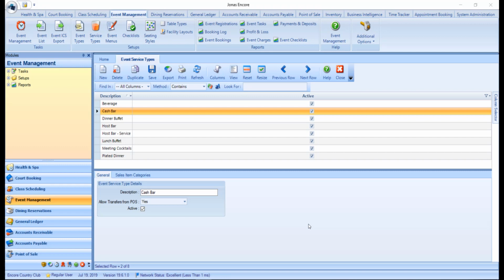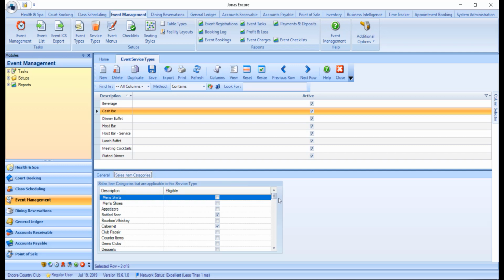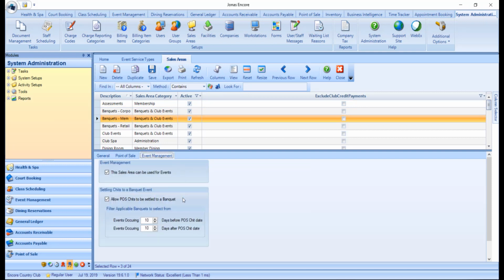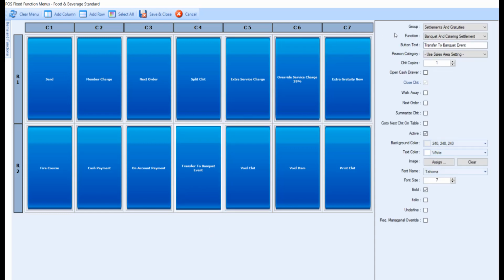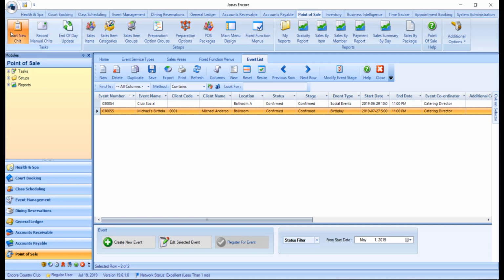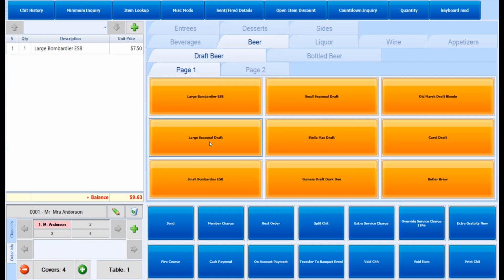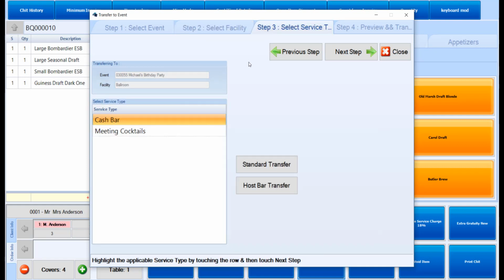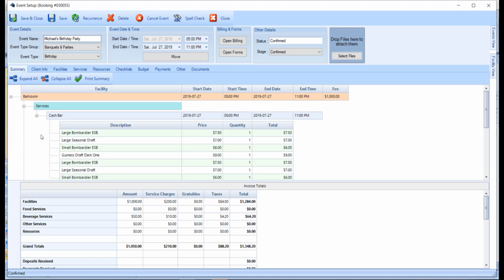Event Management - POS Charges for Banquet Events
You have the ability to settle a chit from point of sale in to a banquet event. This can be used to charge items based on consumption, and for events with a cash bar, as some examples. Let's take a look at this process